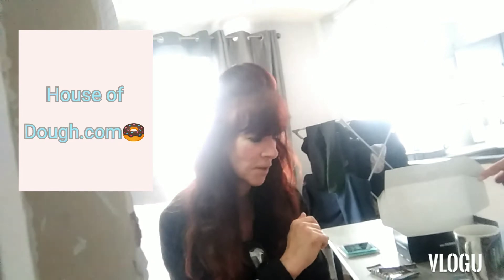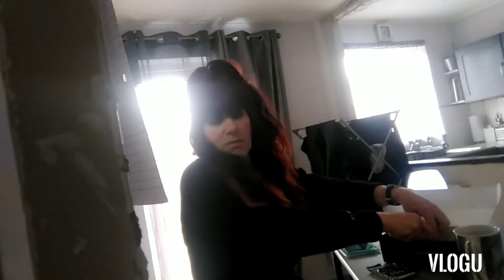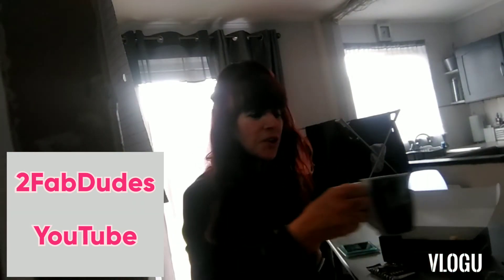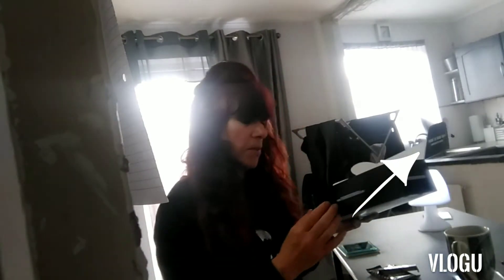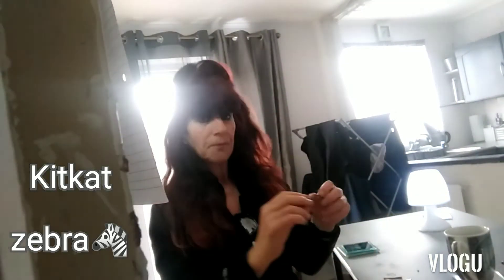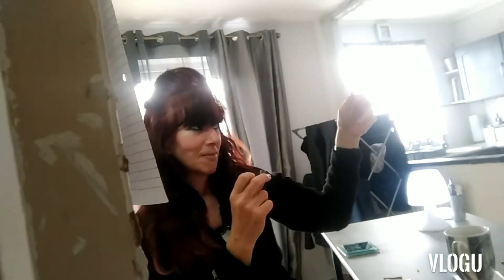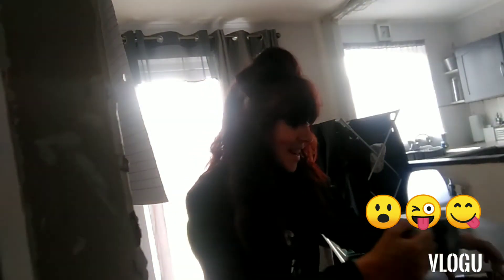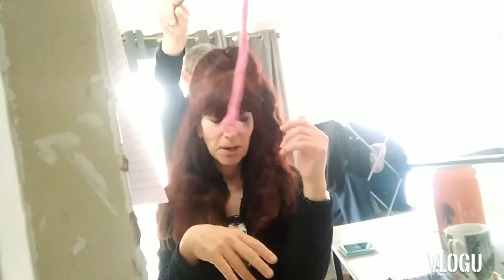House of dough/Kitkat zebra 'n' jaffa cakes..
Taste test of doughnuts House of Dough in Stony Stratfotd n more...